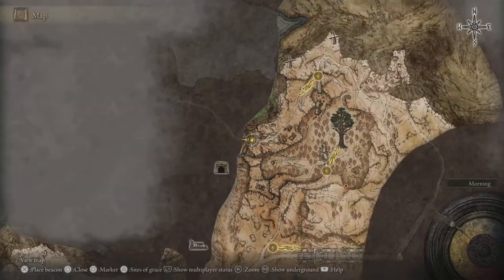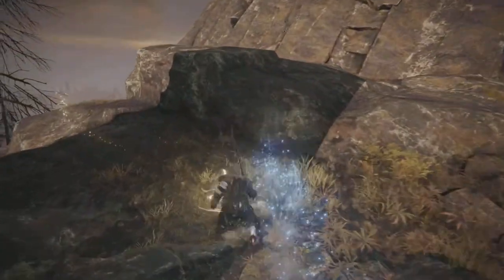Sacred Butchers Knife Weapons Location Guide - Elden Ring Guides And Tips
I will show you where to find the scared butchers knife and best way to beat the invader

This is a good weapon for any strength build